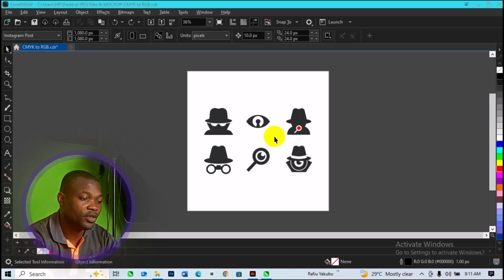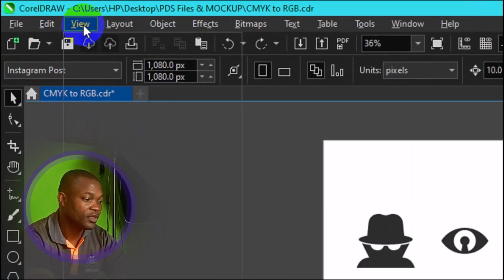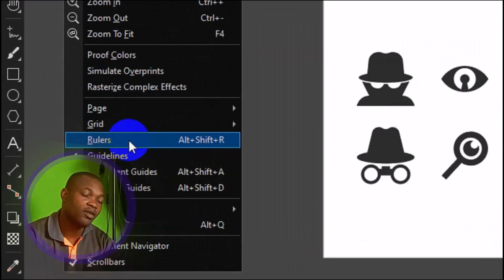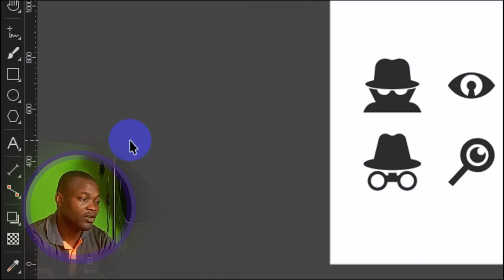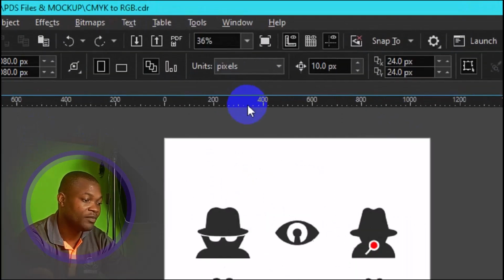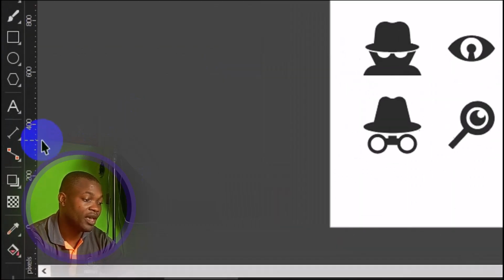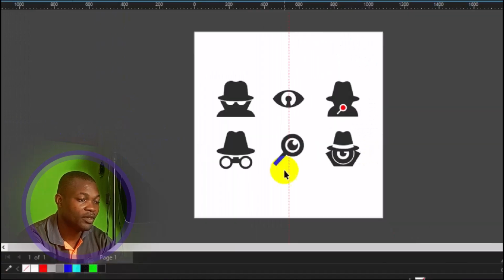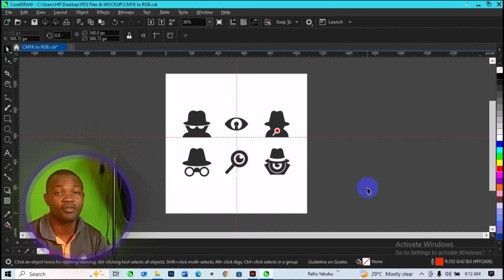How to Show Ruler & Guides in CorelDraw